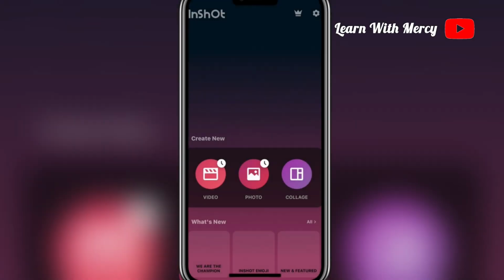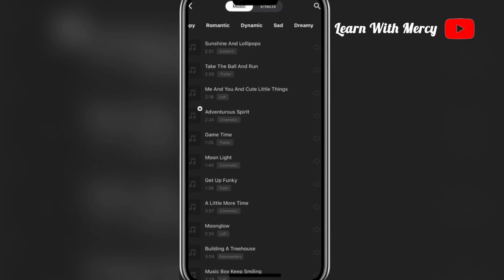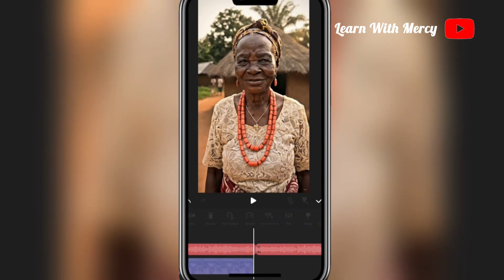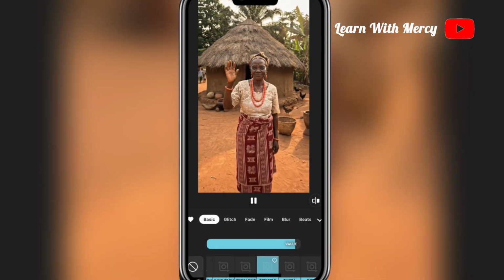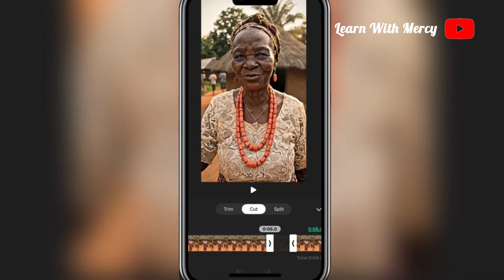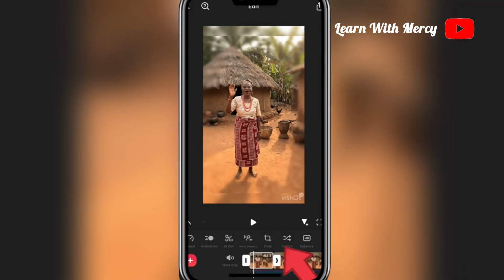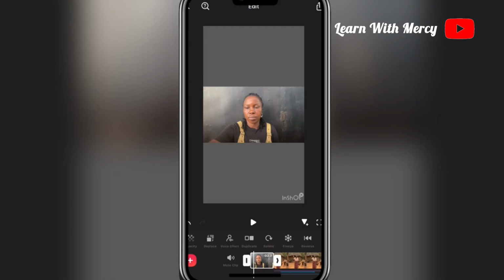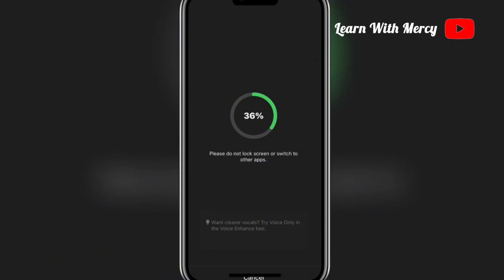How To Use InShot Video Editor for Beginners (2026) | Complete InShot Tutorial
Welcome to Learn With Mercy!

In this complete InShot tutorial for beginners (2026), I'll show you step by step how to use the InShot video editor to create amazing videos directly from your phone.

In this video, you'll learn:
 ✅ How to import videos into InShot
✅ How to trim and split clips
✅ How to add text and subtitles
✅ How to add music and sound effects
✅ How to use transitions
✅ How to apply filters and effects
✅ How to adjust video speed
✅ How to use stickers and animations
✅ How to export videos in high quality
✅ Best InShot tips for beginners

Whether you're creating videos for YouTube, TikTok, Instagram Reels, Facebook, or WhatsApp Status, this tutorial will help you edit like a pro using InShot.